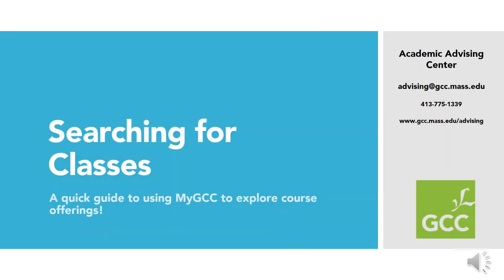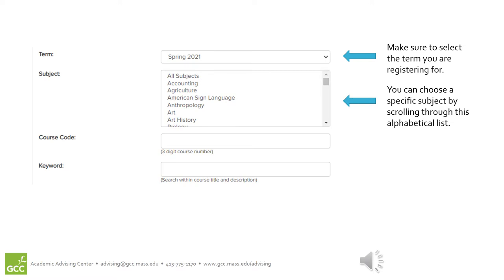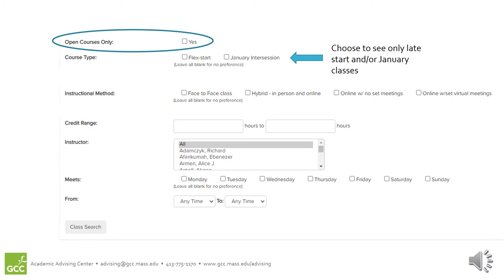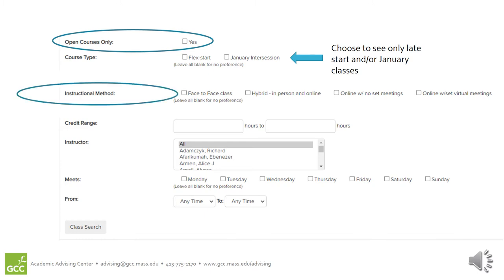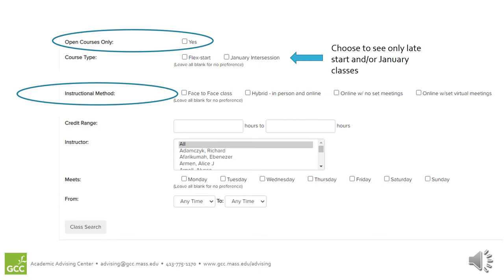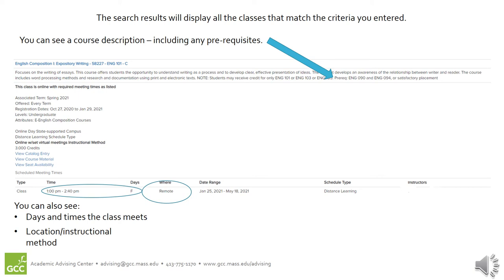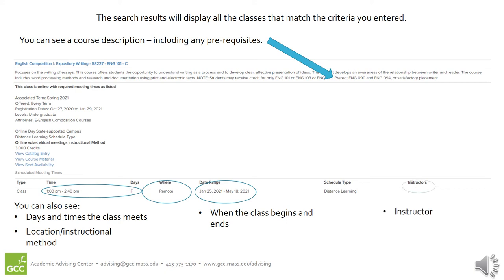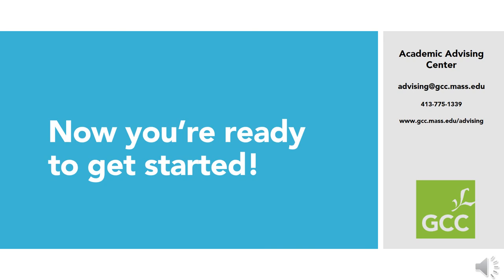Searching for Classes in MyGCC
Searching for Classes in MyGCC for current student registering for classes